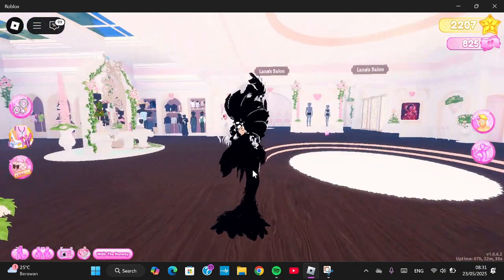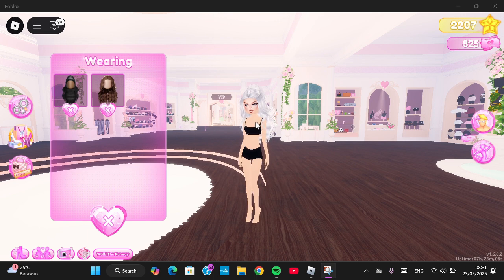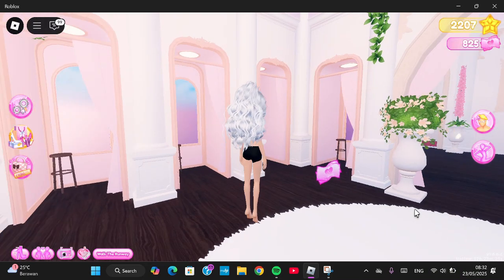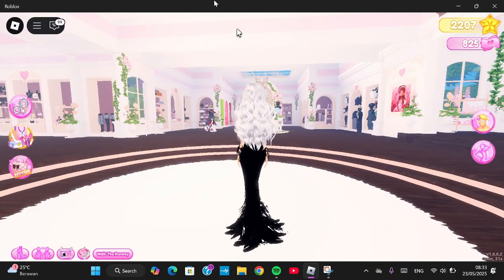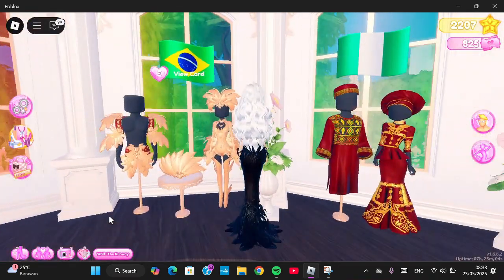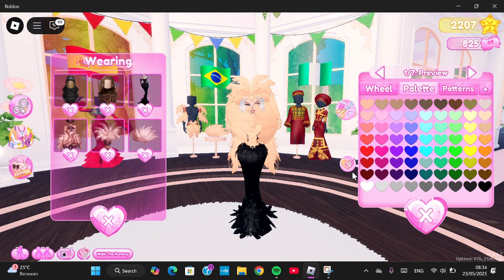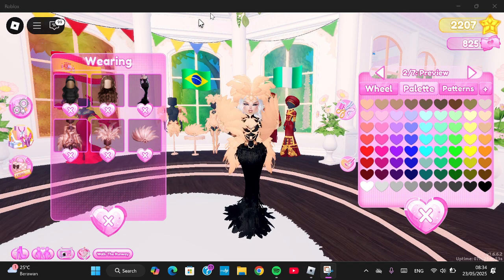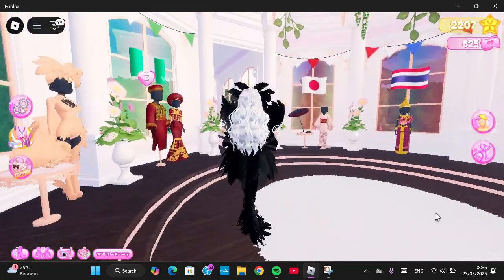How to Easily Make a Feather Outfit in Dress to Impress | No VIP Guide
Learn how to create a stunning feather outfit for the feather theme in Dress to Impress without needing VIP. This tutorial guides you step-by-step through selecting the right makeup, hairstyle, style showdown dress, culture clothing items, and petal update pieces to put together a complete black and white look. Discover the exact items and color combinations to style your avatar and win your next round.

0:00 Dress to Impress Feather Outfit Introduction
0:20 Makeup and Hairstyle Selection
0:32 Style Showdown Dress Selection
0:53 Culture Clothing Area Items
1:50 Sleeves and Dress Combination
2:10 Petal Update Flower Top Styling
2:36 Final Outfit Result and Color Options